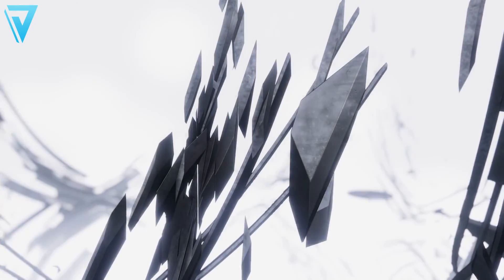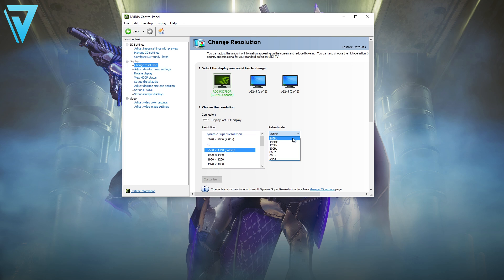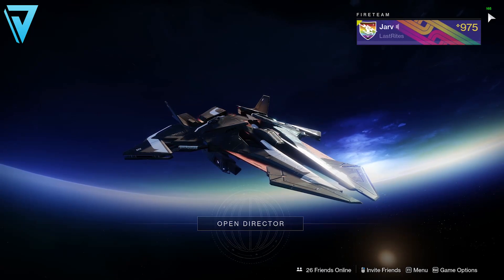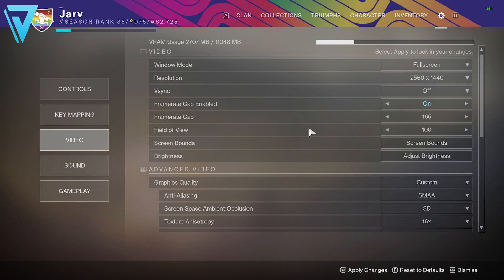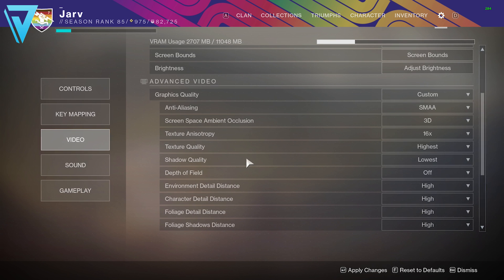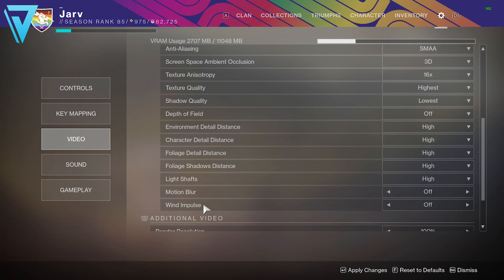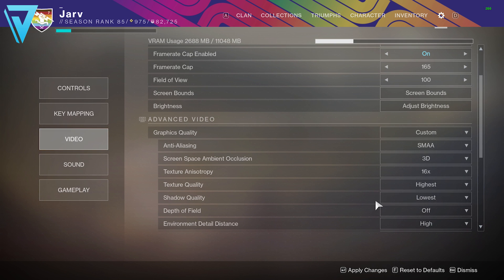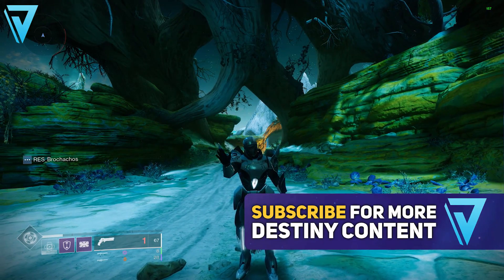Destiny 2 | BEST PC SETTINGS 2020! Easy FPS Boost & Improved Graphics!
BEST PC SETTINGS 2020 for Destiny 2 Shadowkeep! Easy FPS Boost, How To Increase FPS & Improve Graphics! Best Settings For Destiny 2. How To Increase FPS. Best Graphics Settings & More!